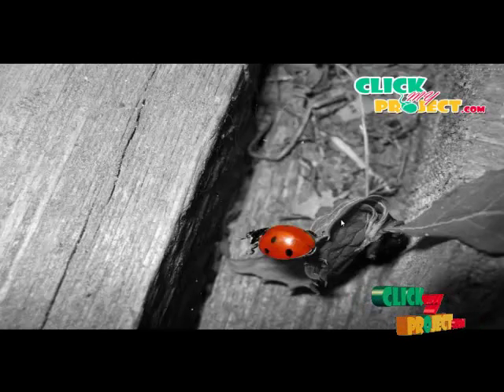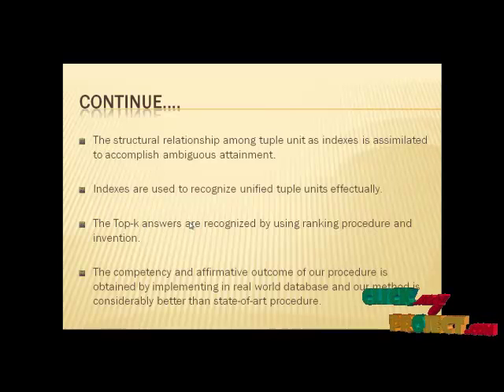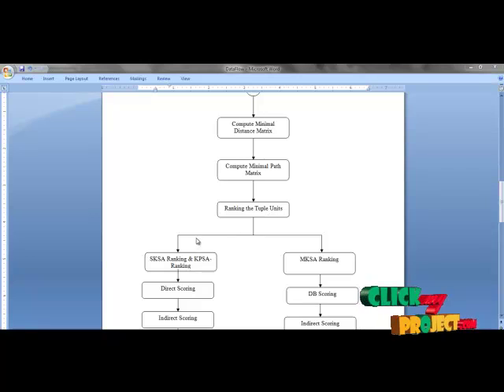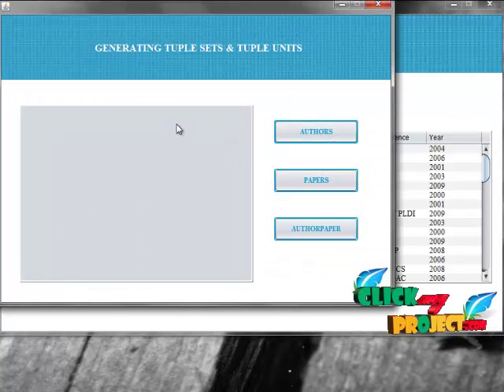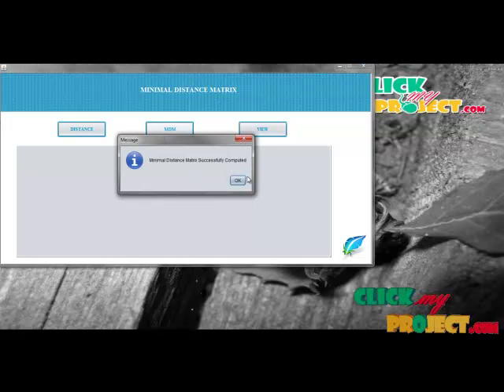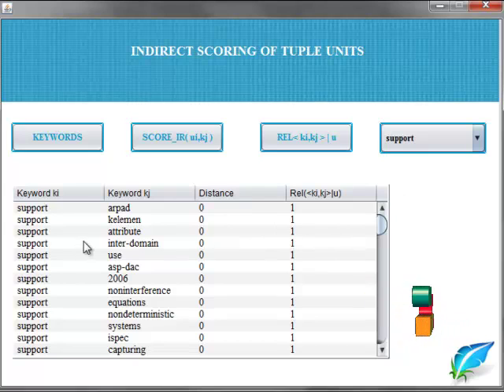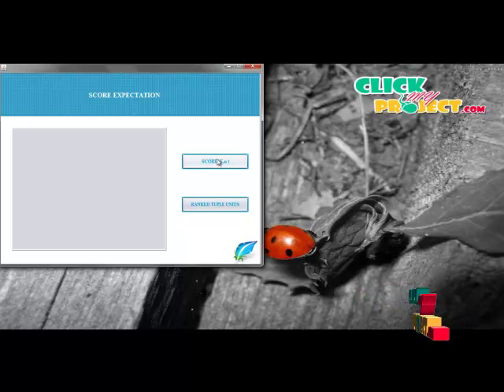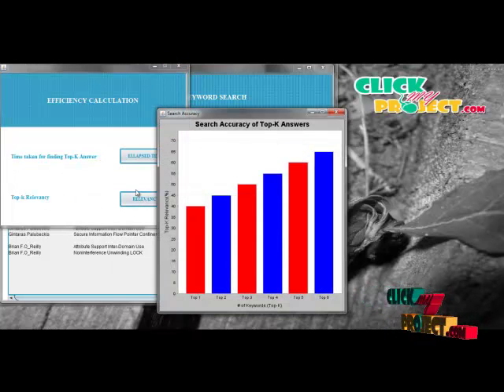Final Year Projects | Finding Top-k Answers in Keyword Search over Relational Databases Using Tup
Final Year Projects | Finding Top-k Answers in Keyword Search over Relational Databases Using Tuple Units

Including Packages
* Complete Source Code
* Complete Documentation
* Complete Presentation Slides
* Flow Diagram
* Database File
* Screenshots
* Execution Procedure
* Readme File
* Addons
* Video Tutorials
* Supporting Softwares

Specialization
* 24/7 Support
* Ticketing System
* Voice Conference
* Video On Demand *
* Remote Connectivity *
* Code Customization **
* Document Customization **